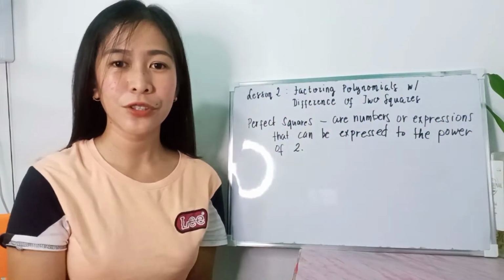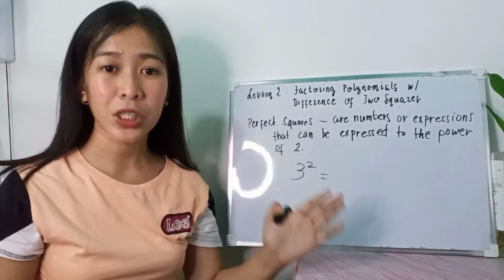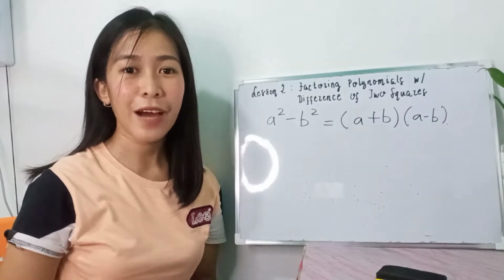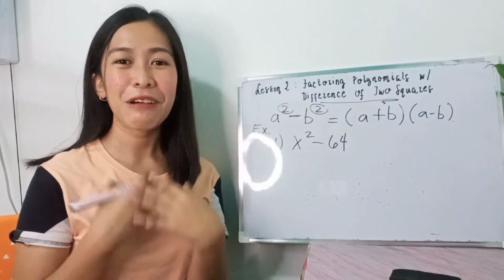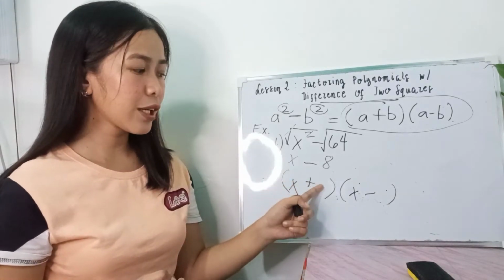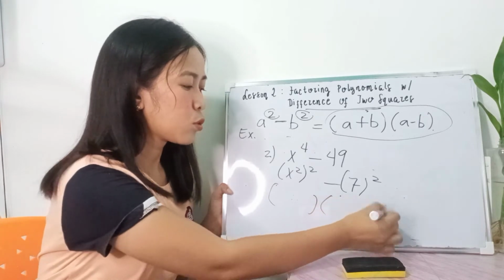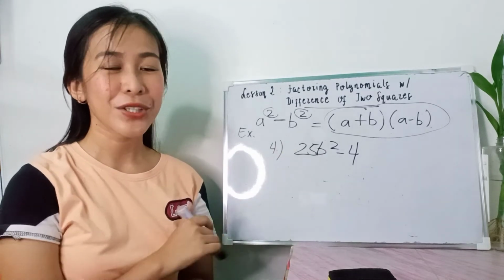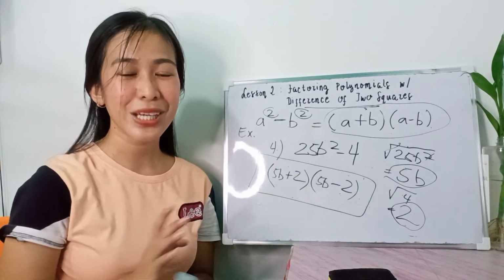Grade 8 - Factoring Polynomials with Difference of Two Squares | 1st Quarter